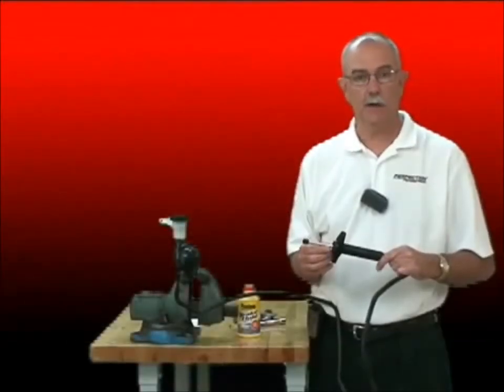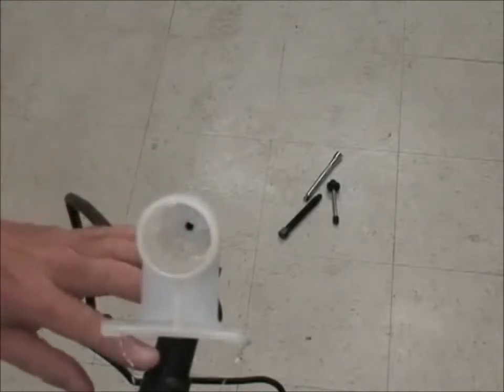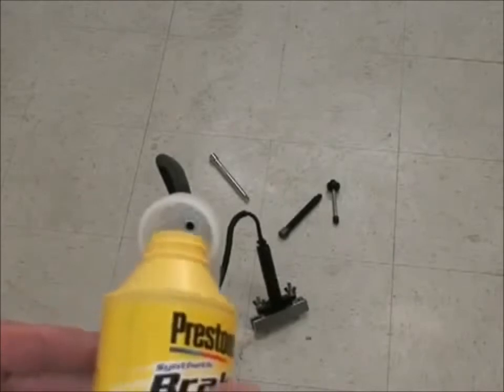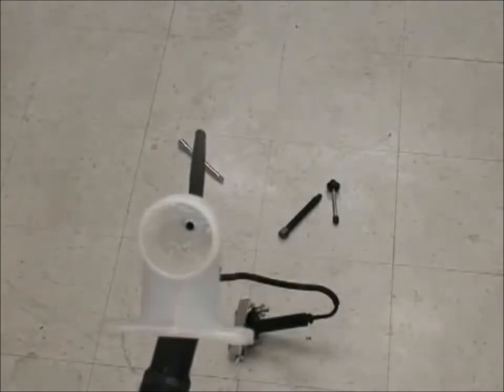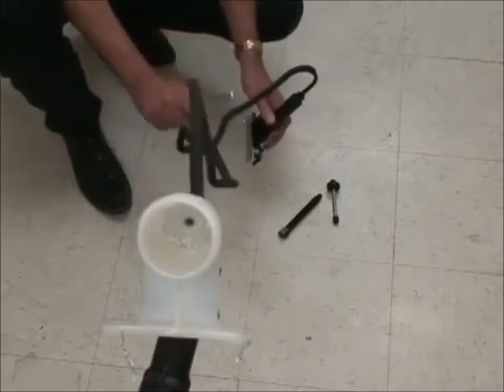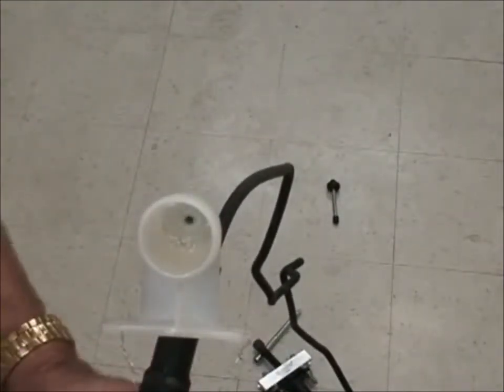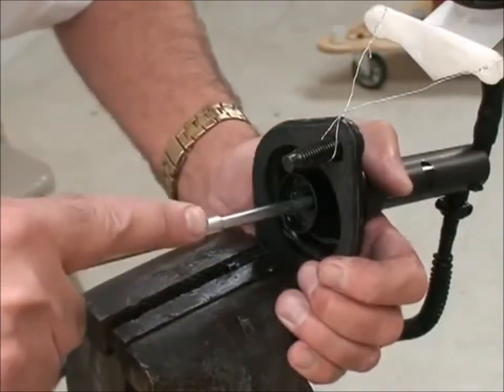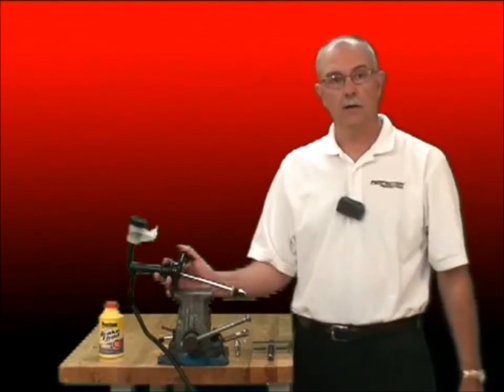Sistemas de embrague hidráulico de lanzamiento sin tornillos de purga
Sistemas de Embrague Hidraulico de Lanzamiento sin tornillos de purga